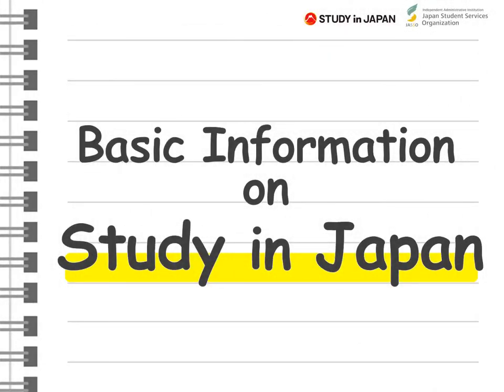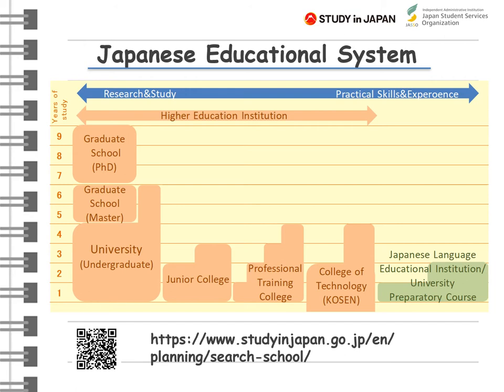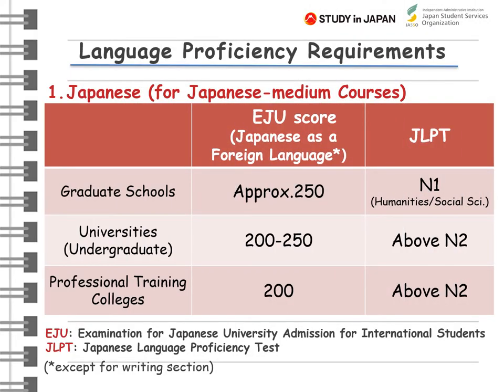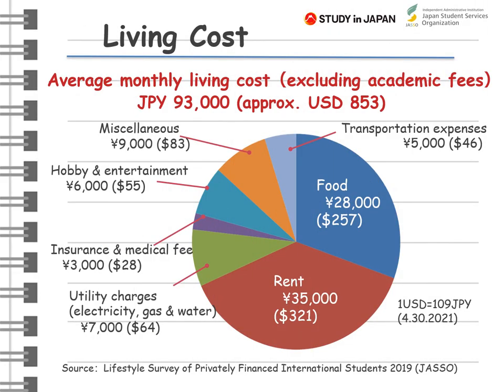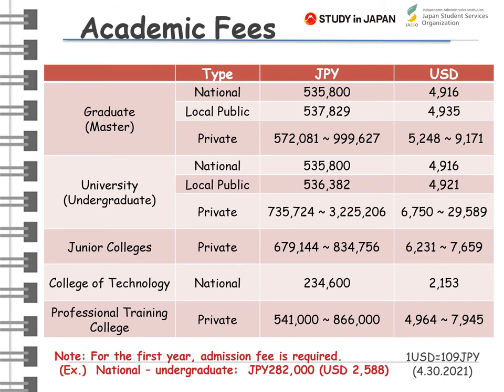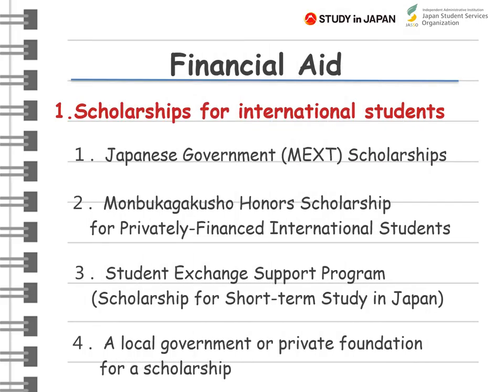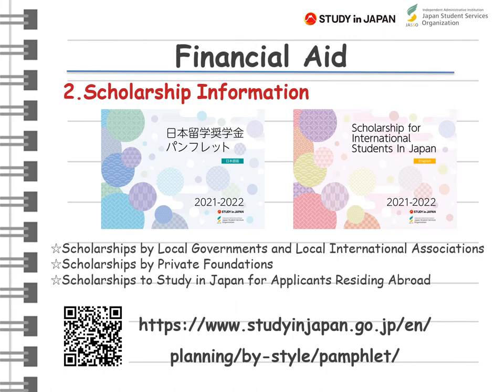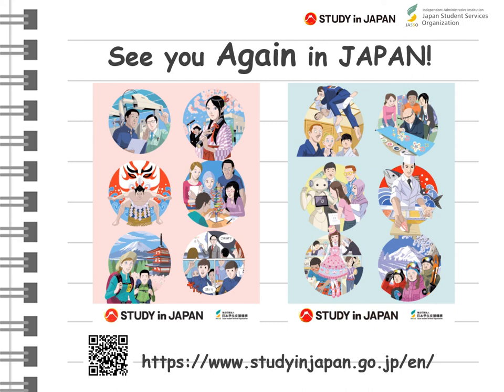★日本留学概要【英語版】